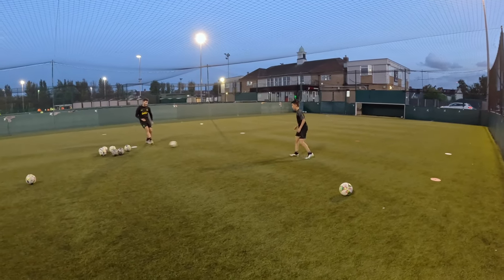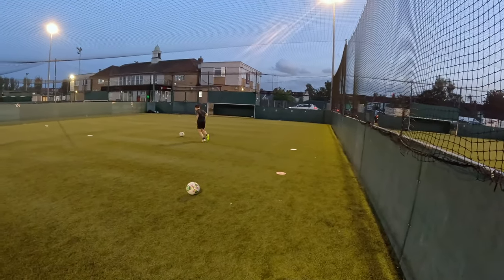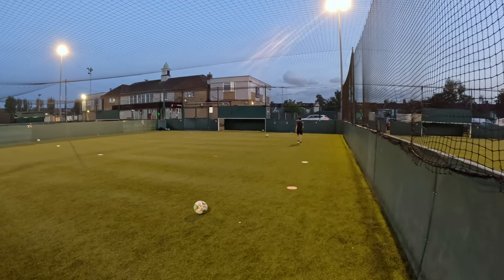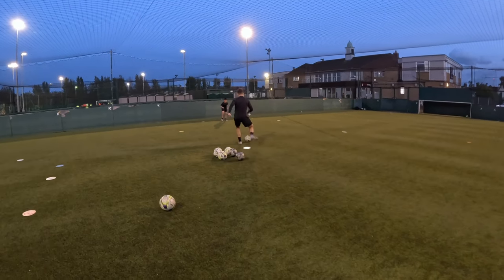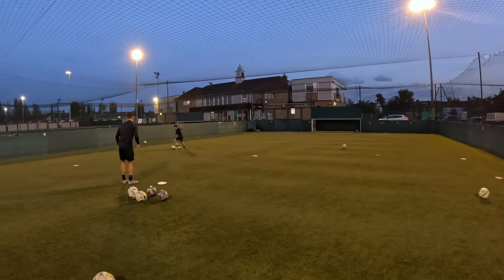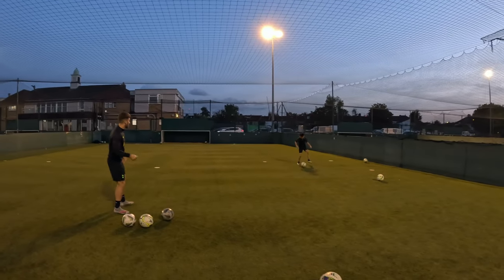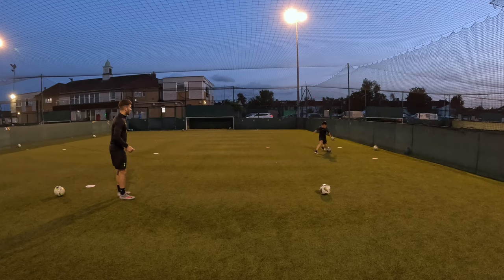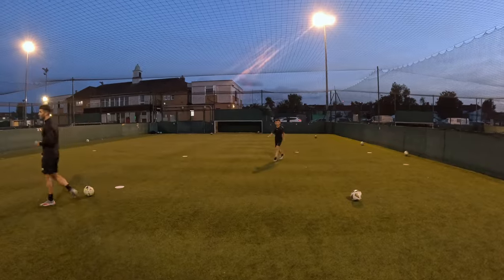Jerry's 121 training with coach Ryan, receive and strike, recorded on 01/10/2023